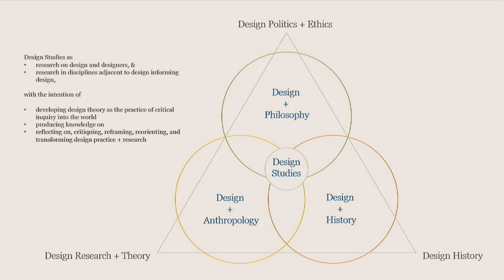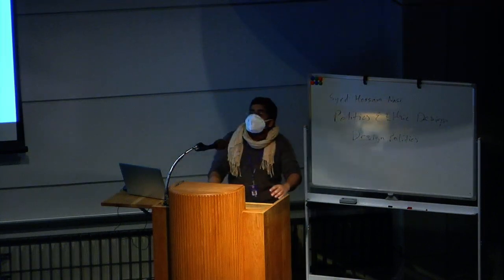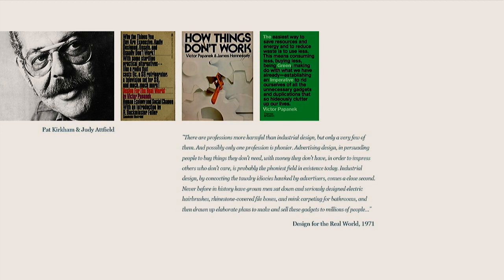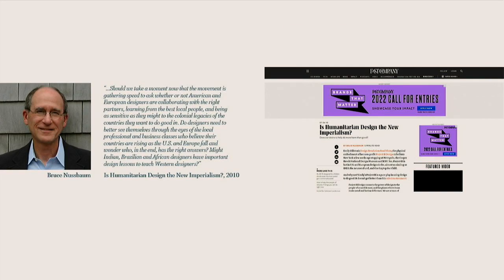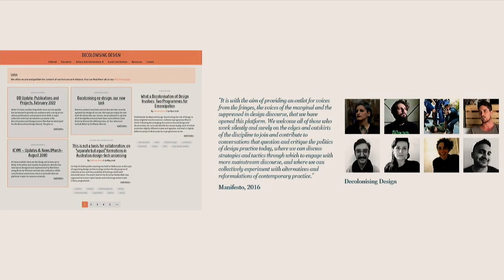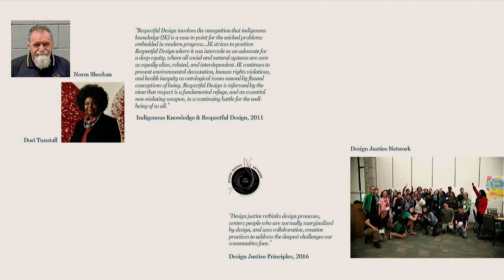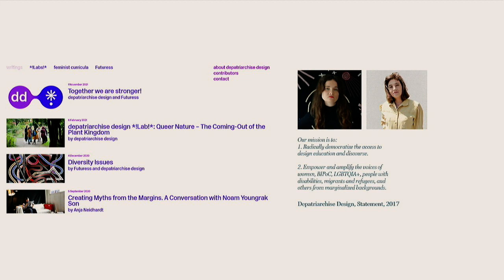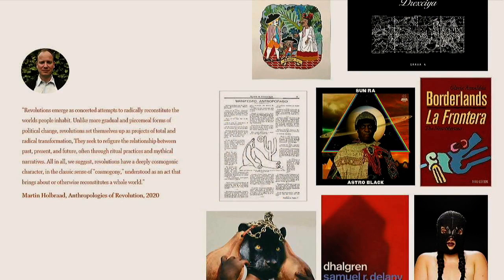Lecture: Ahmed Ansari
Ahmed Ansari is an Industry Assistant Professor at New York University at the Integrated Digital Media program in the department of Technology, Culture & Society, where he teaches courses in interaction and systems design, design research, and design studies. His research interests intersect between critical design studies and history, postcolonial and decolonial theory, and pre-colonial philosophy and the history of design and technology in the Indian subcontinent.